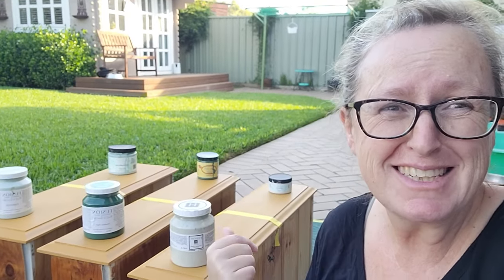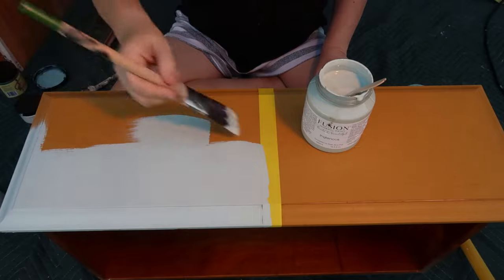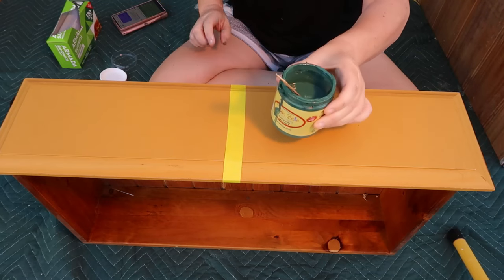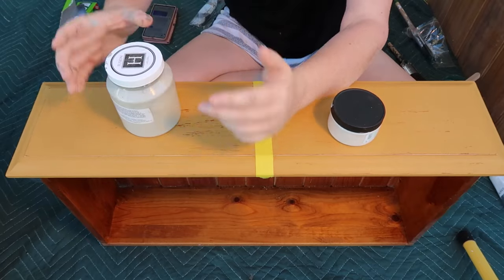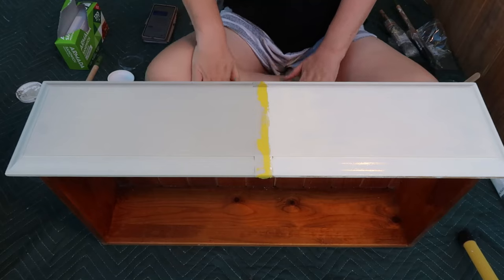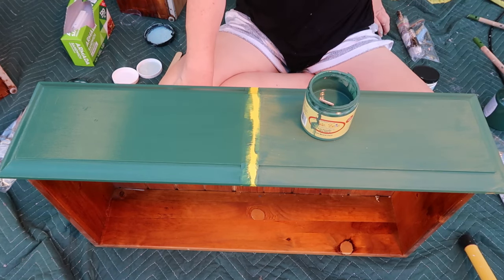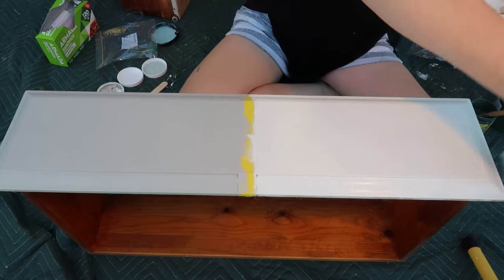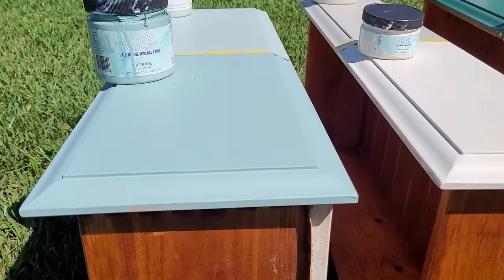Dixie Belle Silk VS Fusion mineral paint - which one is best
Dixie Belle VS Fusion, its the age old question ... especially since Dixie Belle have brought out their Silk all in one brand, which is very similar to Fusion.  So, here I'm giving a direct comparison of the two.  I'm looking at coverage, application and finish.

🔔 ABOUT ME
At Monnow Lane Furniture I flip furniture full time, both to sell and to donate to charity.  You can read more about this amazing charity
Furniture flipping, furniture makeovers, furniture upcycling or furniture repurposing ... whatever you want to call it, I have a go at it and share my learning with you guys.  I learn daily, I mess up daily, but I pretty much LOVE it daily too.

Rachelle